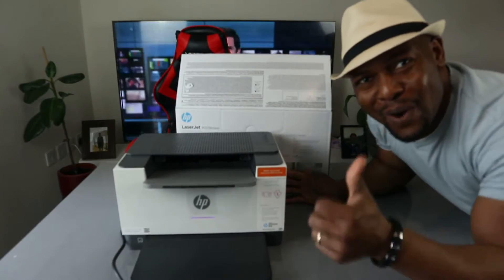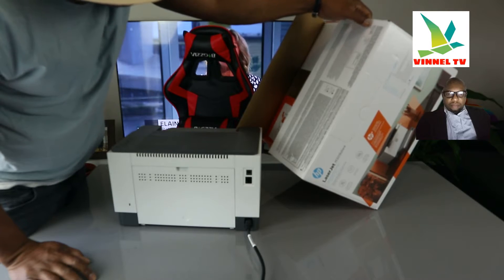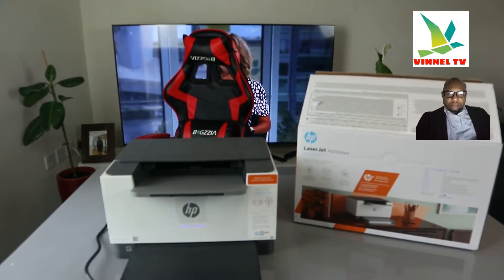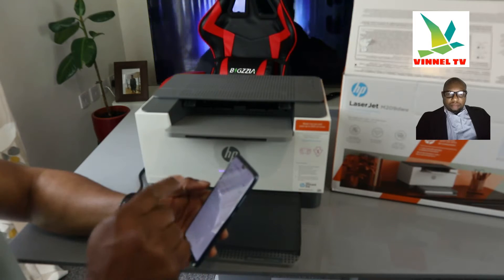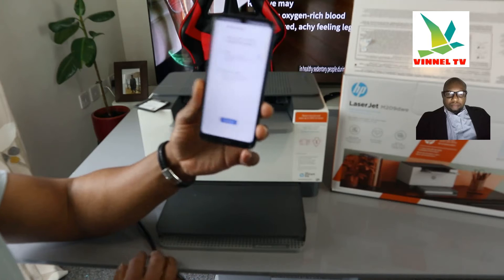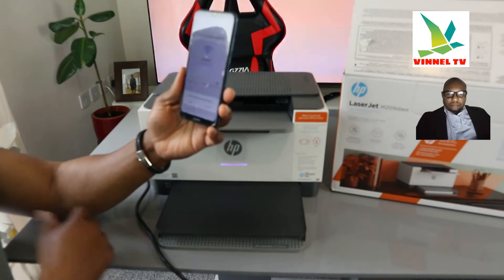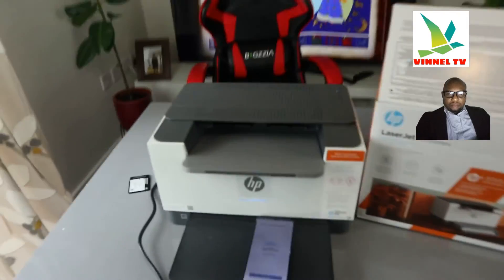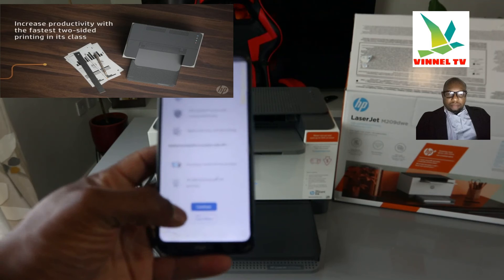HOW TO SET UP / CONNECT HP LASERJET M209DWE TO WIFI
In this video I would show you  HOW TO SET UP / CONNECT HP LASERJET M209DWE TO WIFI |@Vinneltv . This Printer HP LASEEJET M209DEW WIRELESS PRINTER  is intended to work only with cartridges that have a new or reused HP chip, and it uses dynamic security measures to block cartridges using a non-HP chip. Periodic firmware updates will maintain the effectiveness of these measures and block cartridges that previously worked. A reused HP chip enables the use of reused, remanufactured, and refilled cartridges. A super compact mono laser printer with the fastest two-sided printing in its class and the time-saving HP Smart app.

Includes HP+, the smart printing system that keeps you connected and ready to print from virtually anywhere. Speed through multipage documents with the fastest in-class two-sided printing speed. You can fit this LaserJet almost anywhere – it's that small and compact.

Get high-quality scanning, and share to Dropbox, Google Drive, or email – from virtually anywhere. Print documents and images directly from Dropbox and Google Drive with HP Smart app.

Printer:

Automatic duplex (double sided) printing.
150 sheet paper capacity.
Uses 1 ink cartridge.
Recommended ink: 135.
Connectivity:

USB port.
Wireless/WiFi enabled.
Ethernet.
Compatible app: HP Smart app.
Bluetooth wireless technology enabled .
General information:

Minimum Mac operating system required: Apple macOS v10.14 Mojave, macOS v10.15 Catalina, macOS v11 Big Sur.
Minimum Windows operating system required: Microsoft Windows 10: 32-bit or 64-bit.
Weight 5.6kg.
Includes HP Toner, Dust Cover, Reference Guide, Setup Poster, Warranty Guide & Flyer, Power cord.